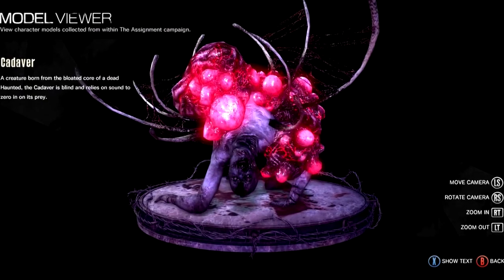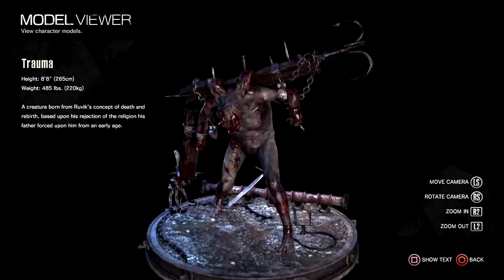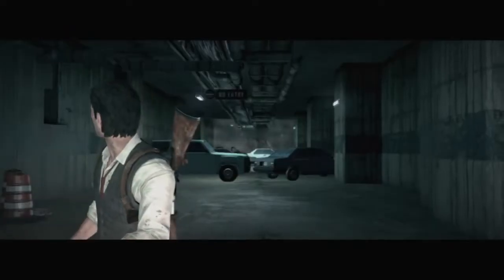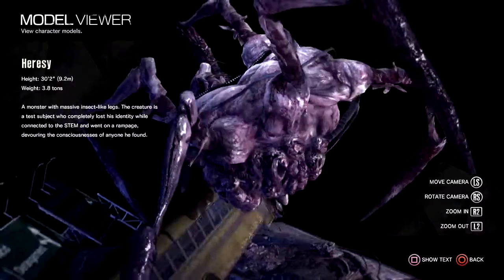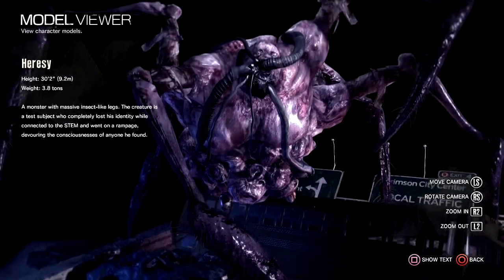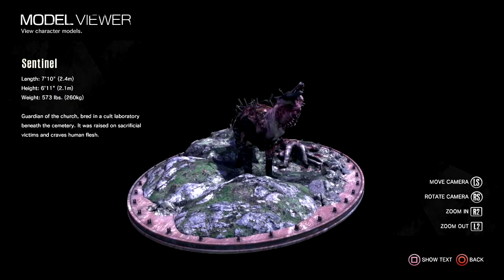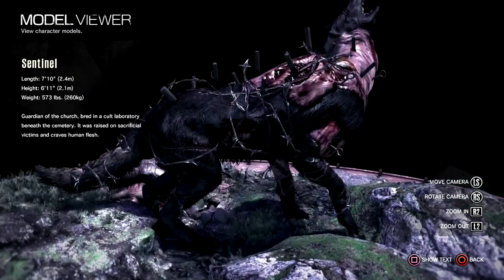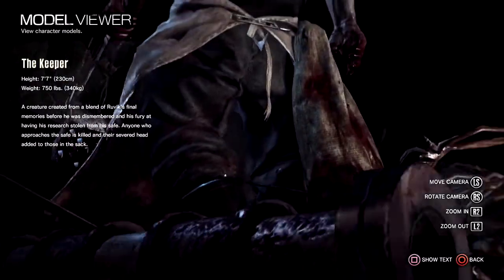The Evil Within - Creature Analysis/STEM Mythology Explained (Lore Perspectives)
This video took awhile to produce, but I think the wait was worth it. After absurd amounts of research spent in a dilapidated village I started to write. To bend my mind to the horrific creatures that broke psychosis in the confines of Beacon Mental Hospital. The Keeper, Laura Victoriano, The Heresy, and many others. What is the cause for these creatures within the world of STEM? Let's find out in creature analysis of The Evil Within - Lore Perspectives. [[There will be spoilers in this video for the first game. Be forewarned]]

(Note: Also I know people will certainly wonder why I excluded Ruvik from this project. It was intentional because I want to explain him and STEM2 for the next project which would be The Evil Within 2 - Creature Analysis/STEM Mythology Explained. I think Sebastian defeating Lesile, and destroying the brain should all be touched up on in the intro to the next video, so no worries. I have you covered next time. Ruvik's lore is integrated throughout most of this video regardless.)

►Let's Play Some Games!
Steam: Ren Operative
XBL: RenOperative
PSN: RenOperative_